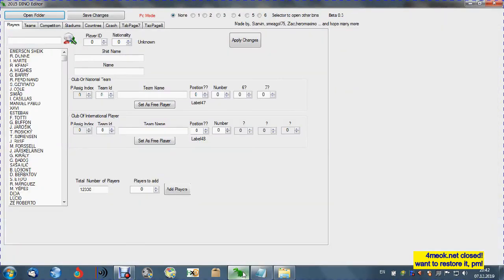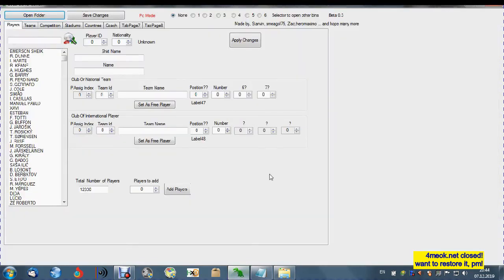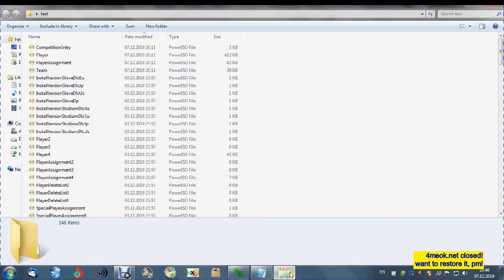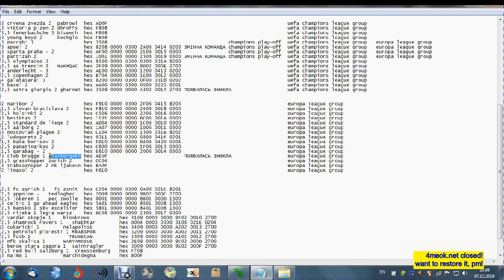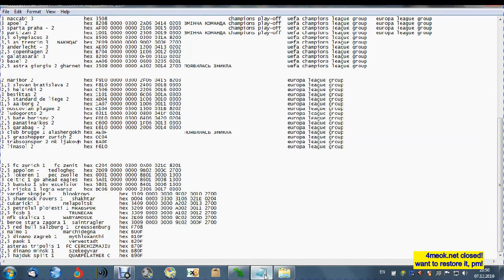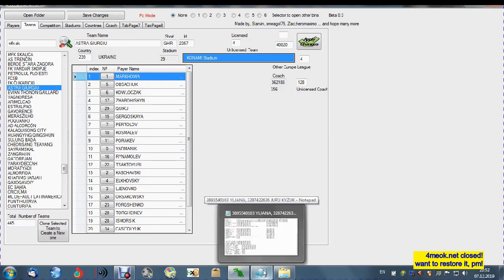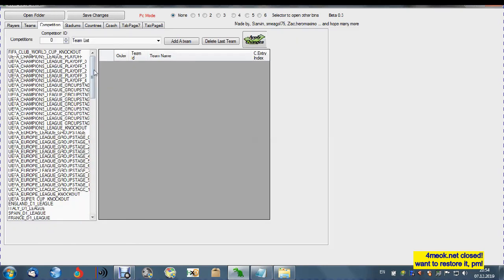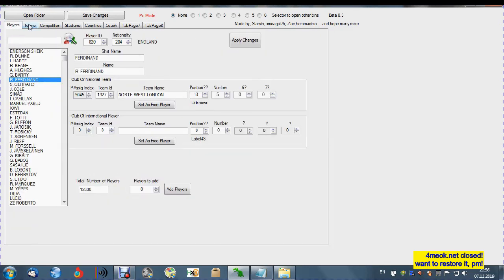PES 2015 DINO EDITOR 0.3 TEAM PLAYER COMPETITION STRUCTURE EDIT CHANGE USER MANUAL TUTORIAL ON TEAM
PES 2015 DINO EDITOR 0.3 TEAM PLAYER COMPETITION STRUCTURE EDIT CHANGE USER MANUAL TUTORIAL ON TEAM.BIN